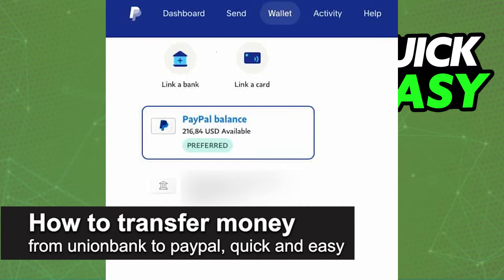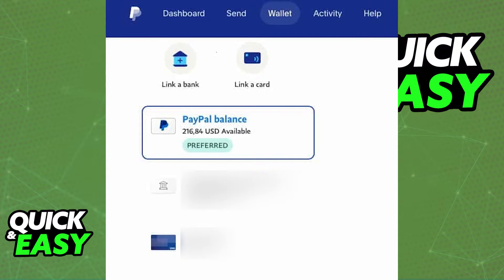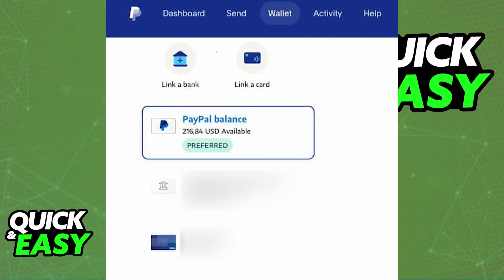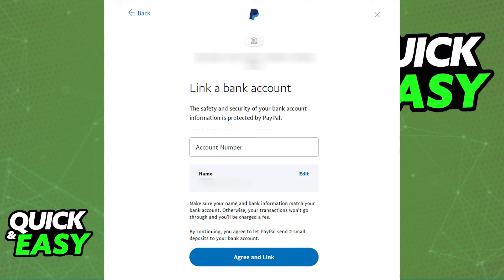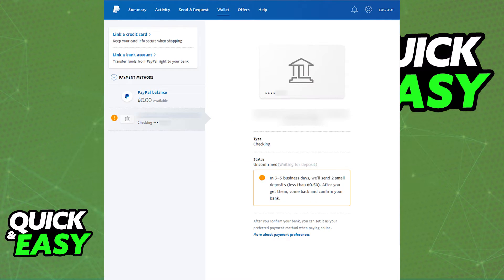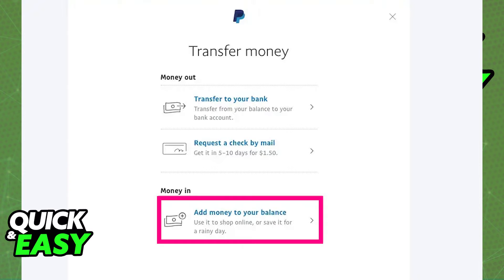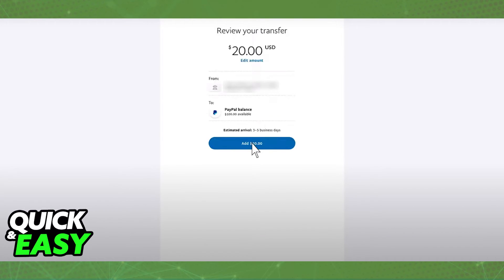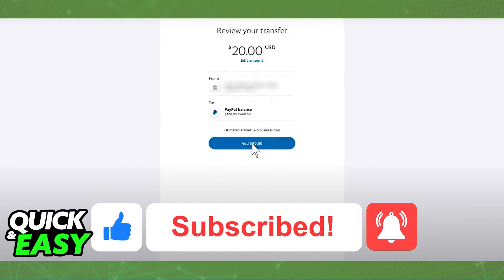How To Transfer Money from Unionbank to Paypal (Very Easy!)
In this video I will solve your doubts about how to transfer money from unionbank to paypal, and whether or not it is possible to do this.

I hope I have helped you with the video!